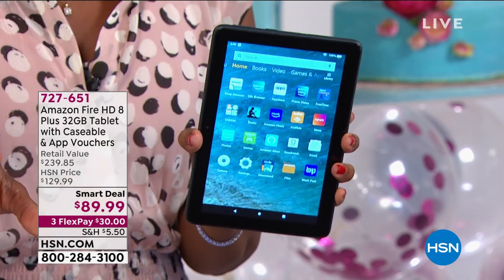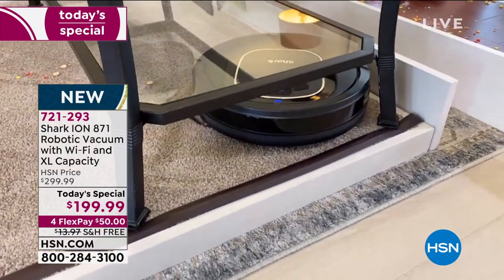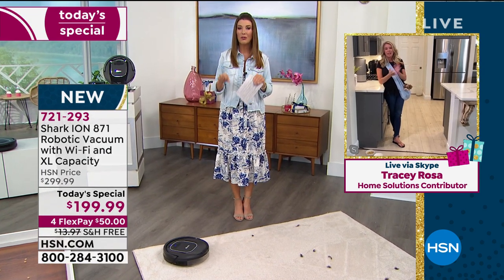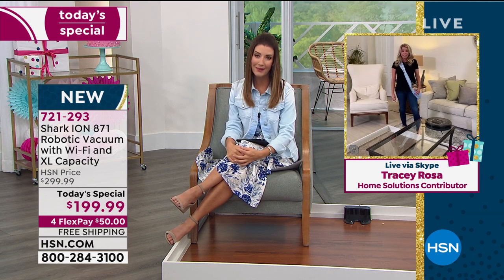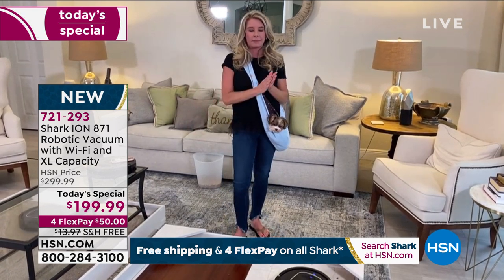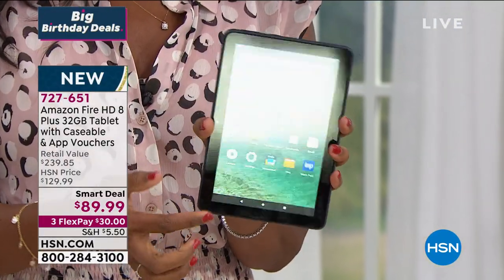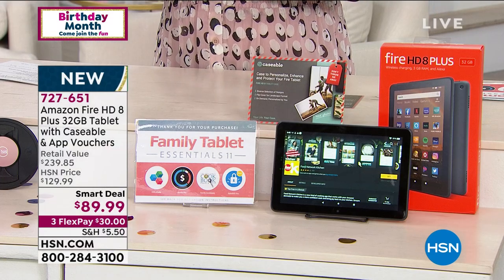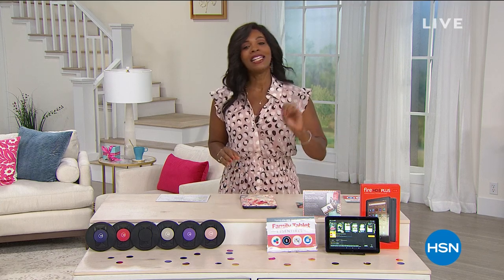HSN | Big Birthday Deals. Little Time 08.01.2020 - 06 PM